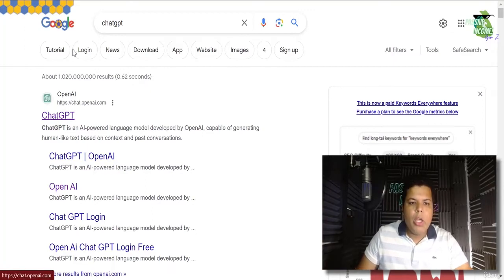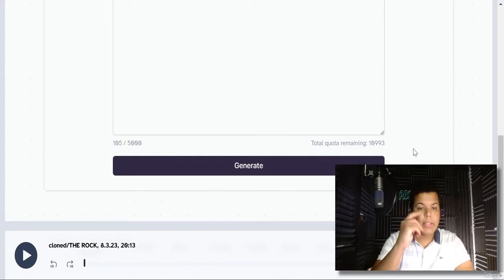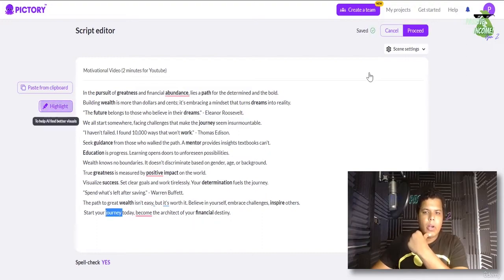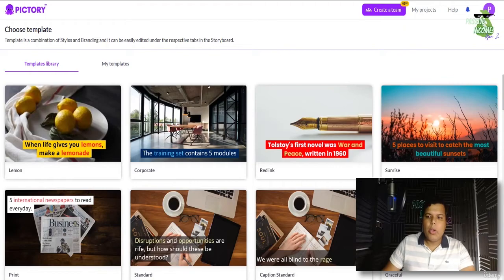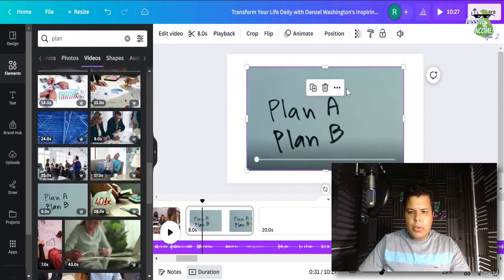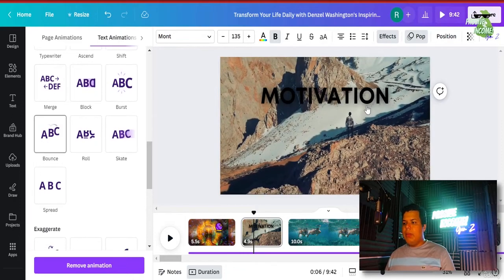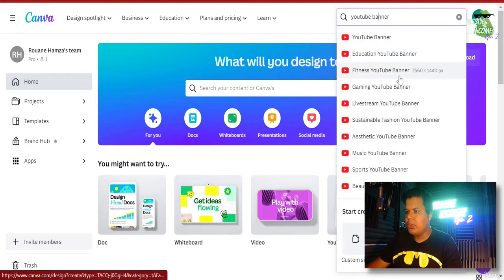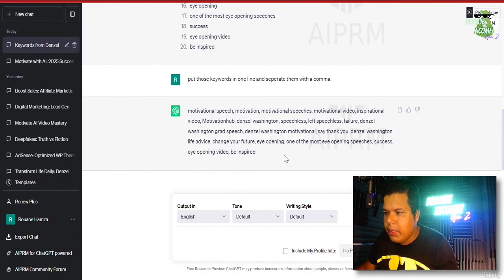ChatGPT Powered Faceless YouTube Automation Channel Growth (Full FREE Course)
All Links you can fund here on Telegram

🚀 Start a faceless YouTube channel and grow it using the power of ChatGPT and automation tools!
In this course, you’ll learn step-by-step how to:

Find profitable content ideas without showing your face.

Use ChatGPT to generate scripts, ideas, and engaging titles.

Leverage automation tools to speed up production and improve quality.

Optimize titles, descriptions, and tags to boost your views.

Apply proven growth strategies used by top YouTubers.

📌 Whether you’re a beginner or already have a channel, this is a practical plan you can apply right away.

💡 Start today and build a successful YouTube channel without ever appearing on camera!

00:00 Introduction to ChatGPT
18:13 Introduction to Google Bard
25:03 Eleven Labs - Voice Cloning AI Software
36:21 Lalal AI - Extracting Sound From Youtube Videos
42:21 Pictory AI - Introduction
46:55 Text To Video - Pictory AI To Create Subtitled Video Including Voiceover & Music
1:09:56 From Article or Blog to Video - Pictory AI Tutorial
1:20:16 Adding Subtitles To Youtube Video Using Pictory AI
1:25:11 Using Lalal AI to Exctract Sound From a 10 Min Youtube Video
1:33:35  Using Canva To Create & Download The Youtube Video
2:01:48  Adding Captions & Background Music To The Video Using Pictory AI
2:12:19 Using Canva & DALL-E to Create The Youtube Video Thumbnail
2:37:31 Designing The banner For The Youtube Channel Using Canva
2:59:25 Publishing The Youtube Video & Setting The Channel Up For Success (Wrap-up)